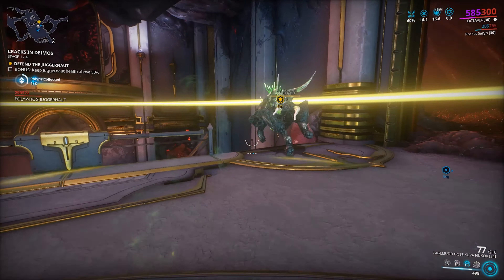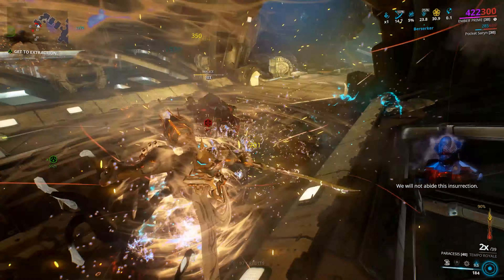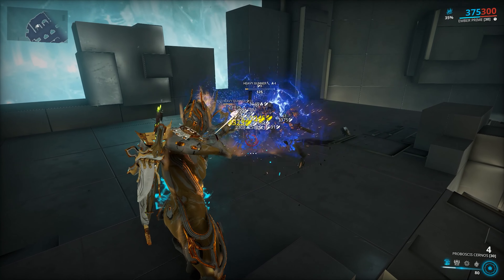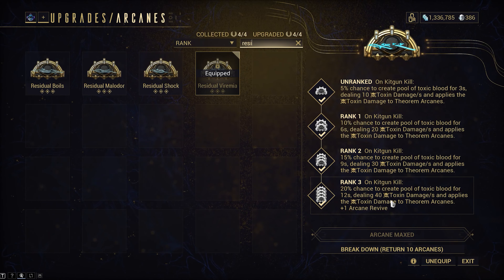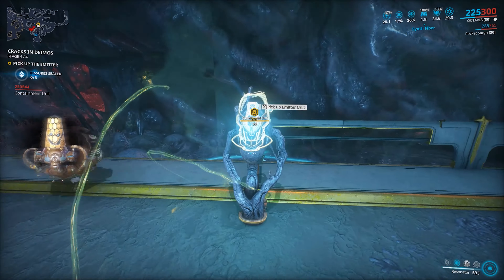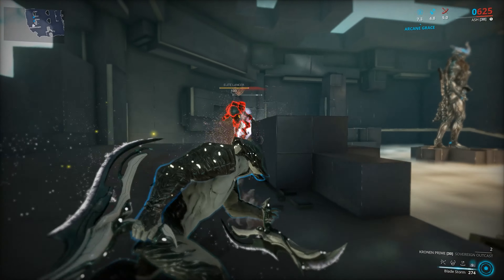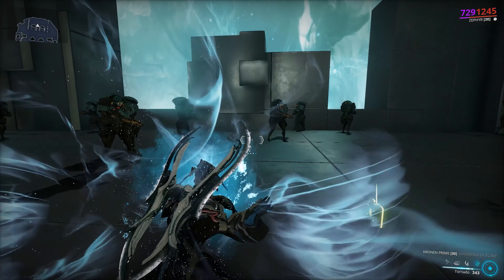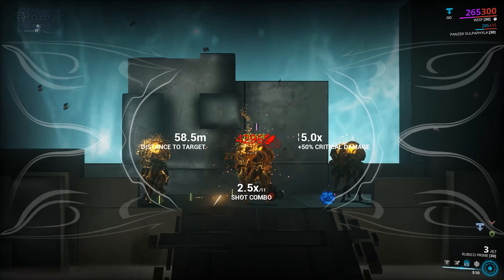Deimos Arcana - All You Need To Know (Test Server) | Warframe Deimos Arcana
A quick overview of Deimos Arcana based on access via the test server this past weekend. Everything is subject to change upon official release! Includes Infested Kitguns, brand new Infested weapons, Acolytes dropping Steel Essence and more!

Play Warframe today! Sign up with the link below to get a free 7 day XP Booster!